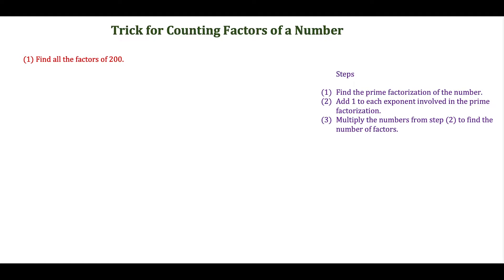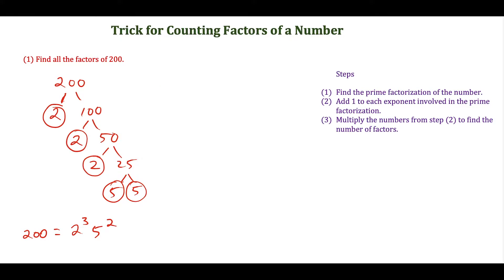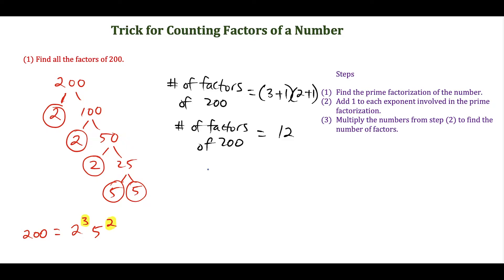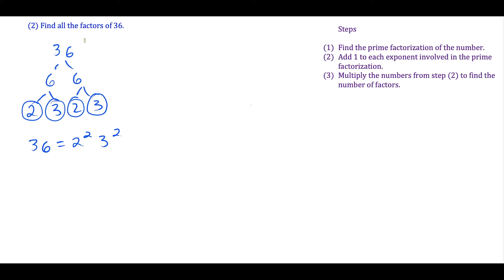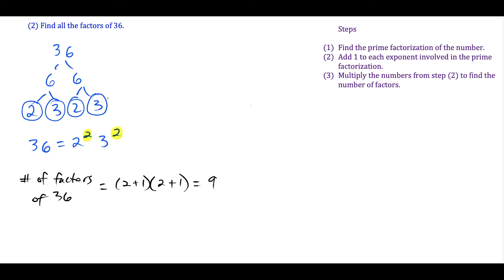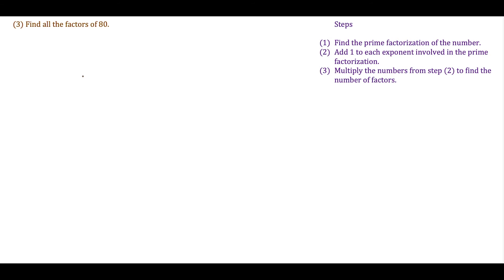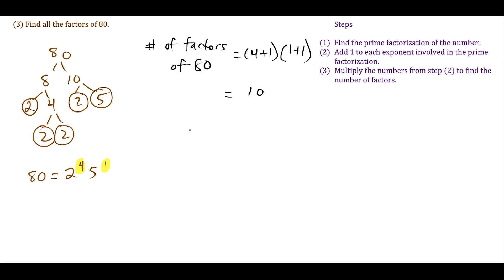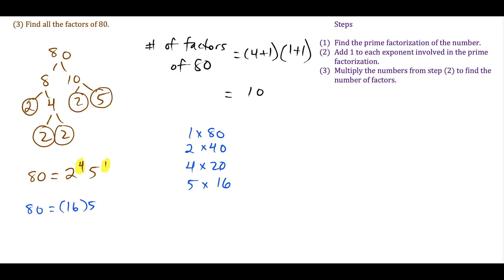I WISH I knew this factoring trick in 5th grade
In this video, I show a cool trick for counting the factors of a number, which is very useful for listing all the factors of a number. The trick that I show involves finding the prime factorization of a number, then using the prime factorization to count how many factors the original number has.

If you have any requests, leave the topics you want me to cover in the COMMENT section below.